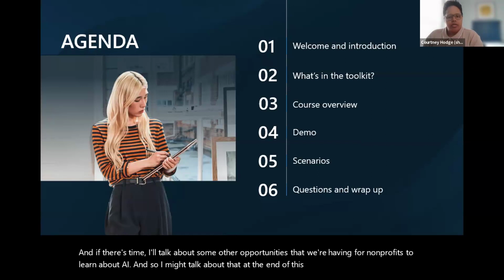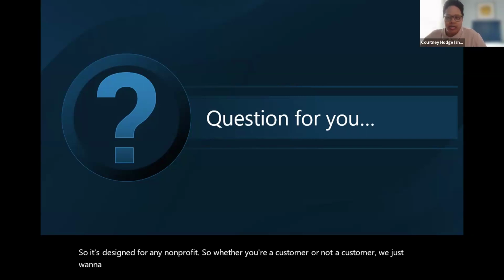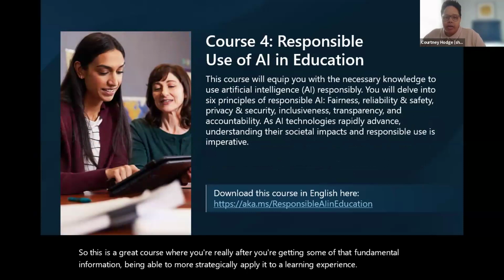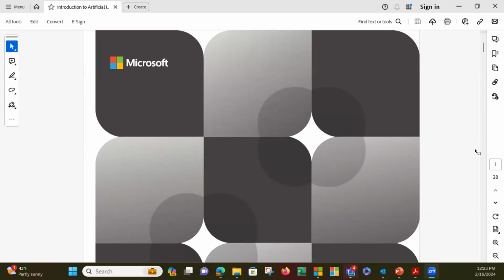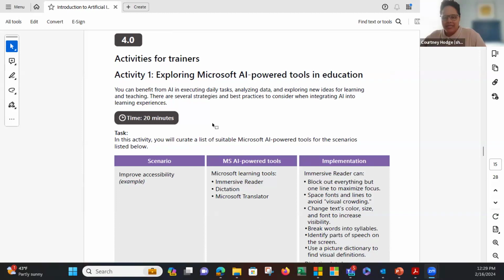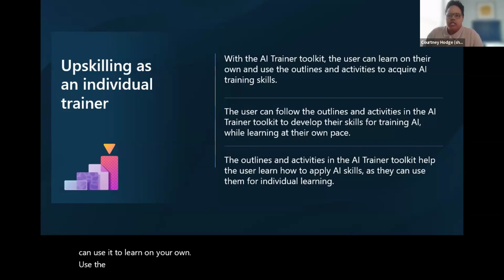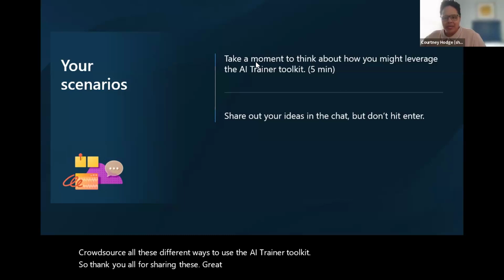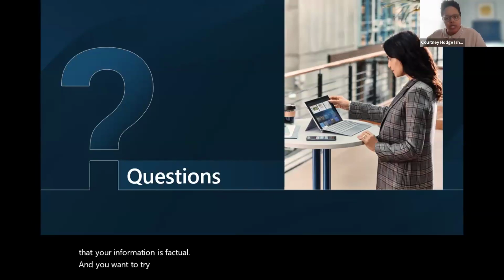NCyTE Monthly Member Meeting: AI Trainer Toolkit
At this month's membership meeting, Courtney Dodge and Mary Downes discuss how Microsoft is harnessing AI to build tomorrow's workforce!

Microsoft has developed a robust program to upskill the workforce including a trainer toolkit, learning modules, blog, and other resources for educators. At the meeting, Courtney and Mary will give us a glimpse into Microsoft's current efforts to leverage AI, including a review of the AI Trainer Toolkit.